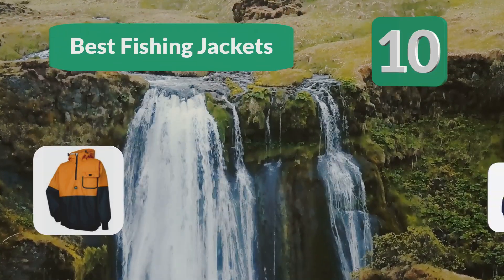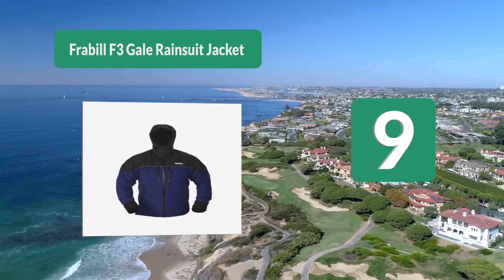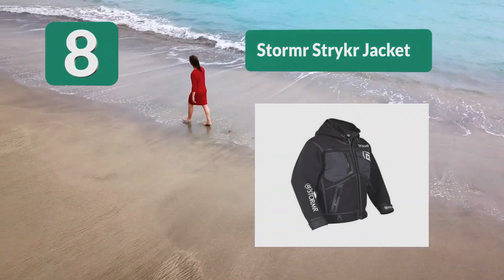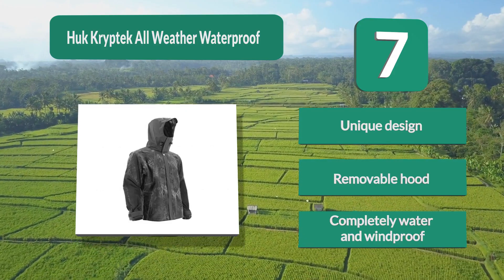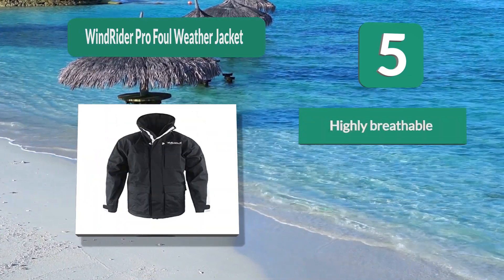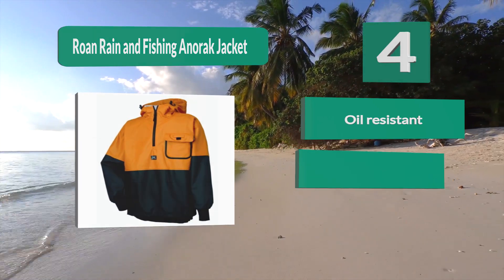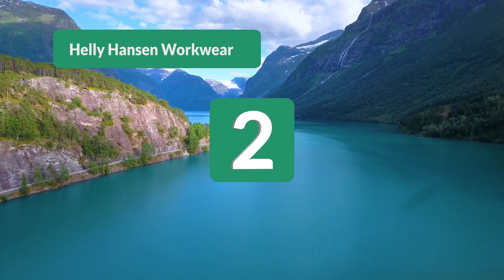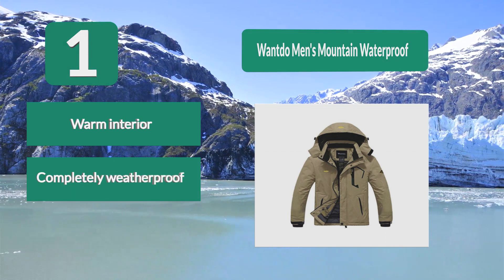Best Fishing Jackets In 2020 – Guide From Fishing Experts!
Our complete review, including our selection for the year's 10 Best_Fishing_Jackets, is exclusively available on FishFindly.

These 10 Best Fishing Jackets Video Buying Guide Included Products Are:
1. Wantdo Men’s Mountain Waterproof Windproof Rain Jacket
2. Helly Hansen Workwear Men’s Impertech Deluxe Rain and Fishing Jacket
3. Frogg Toggs Classic Pro Action Jacket with Pockets
4. Helly Hansen Workwear Men’s Roan Rain and Fishing Anorak Jacket
5. WindRider Pro Foul Weather Jacket
6. Frogg Toggs Cascades Sportsman’s Pack Jacket
7. Huk Kryptek All Weather Waterproof Jacket
8. STORMR Strykr Jacket
9. Frabill F3 Gale Rainsuit Jacket
10. Striker Ice Hardwater Jacket

If you’re out there fishing on a regular basis, there are going to be times when the weather is cold, wet and miserable. In those times if you’re wearing the wrong clothes you can get soaked through and ruin what could have been a great day of fishing.

Wear the right clothes though and that rain won’t bother you, as your jacket will be able to keep you dry and warm which will mean you’re able to enjoy yourself. Before you buy the best fishing jacket though, it’s important to take in some key factors such as waterproofing, pockets, zippers and hoods so you’re getting the right product for you.